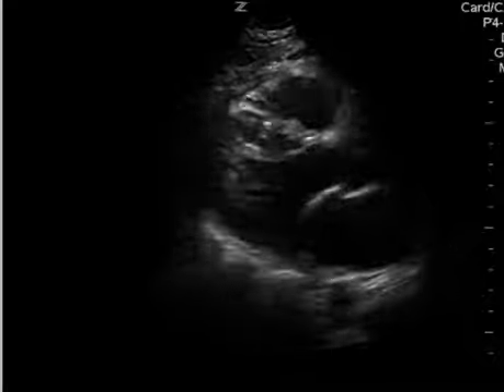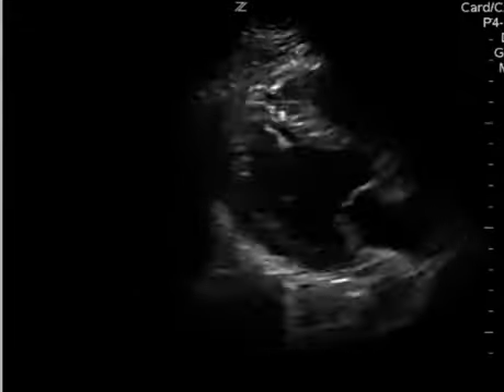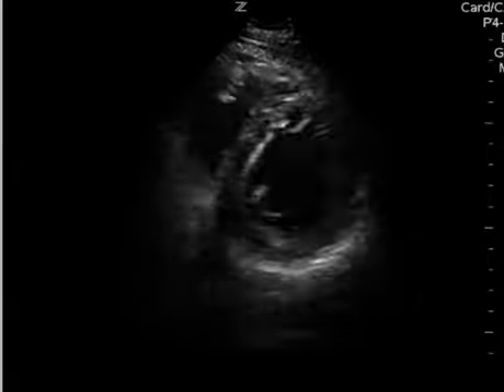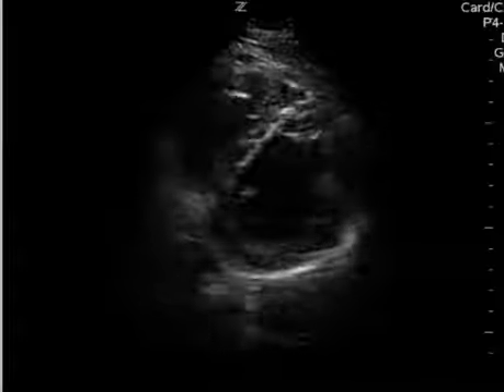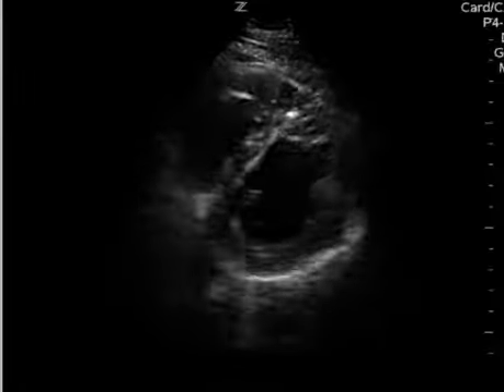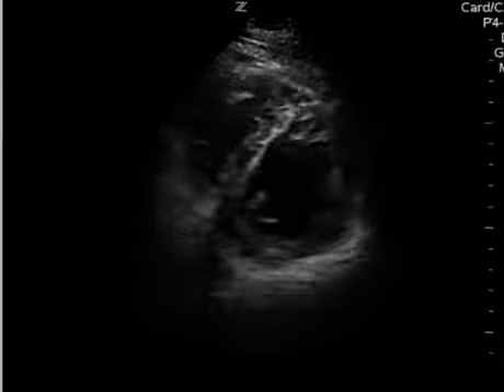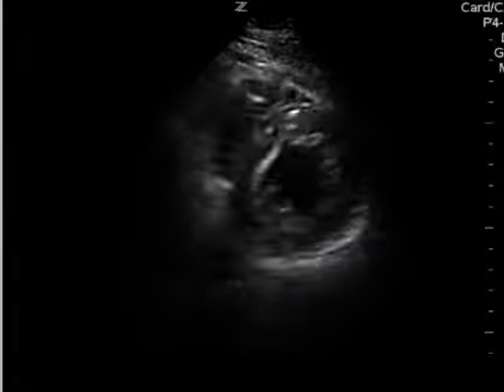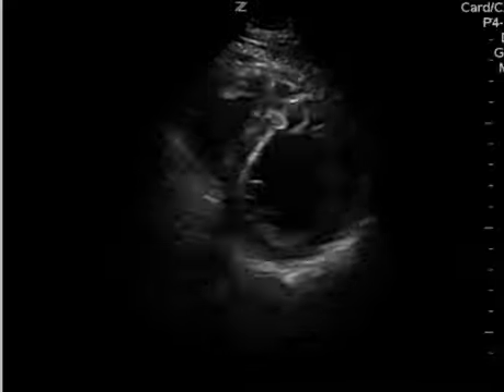cardiac US feedback - 7.16.2018 - LGH